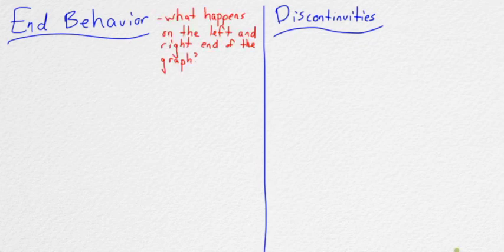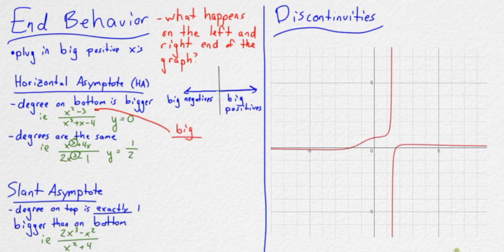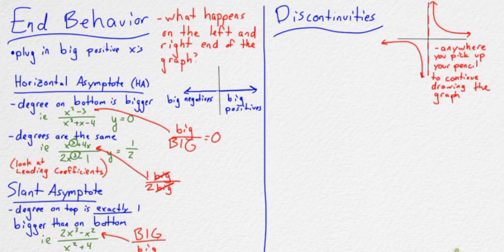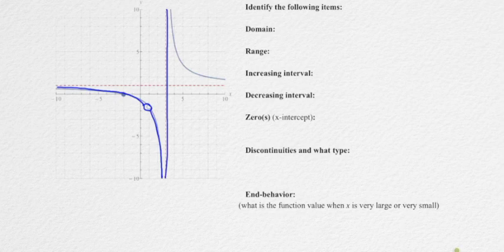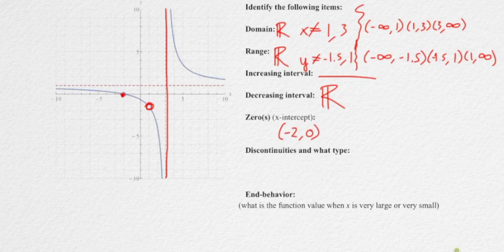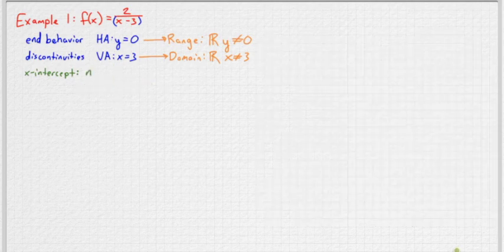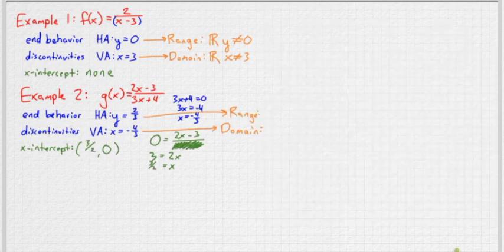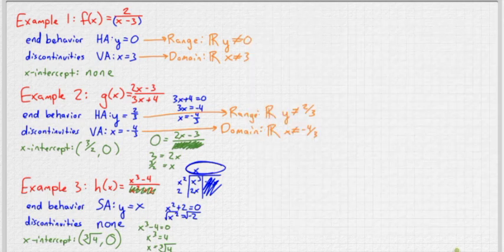Graphing Rational Functions